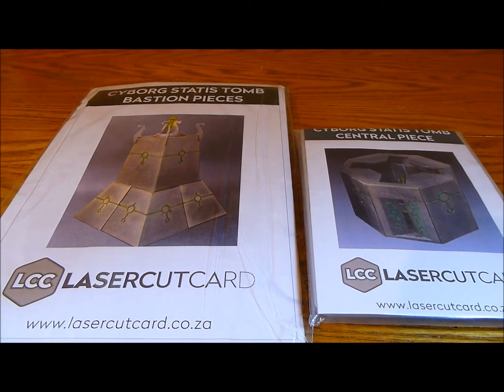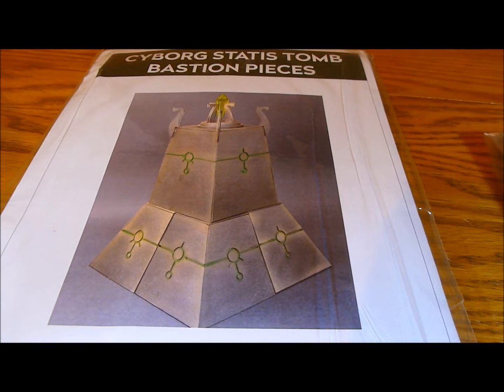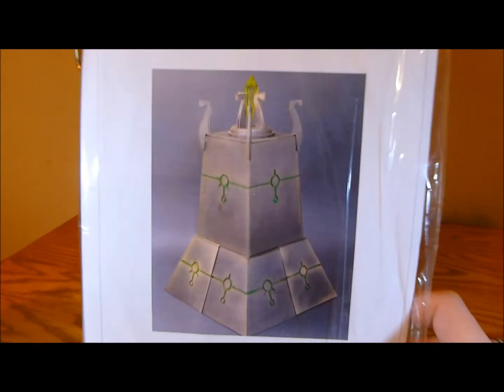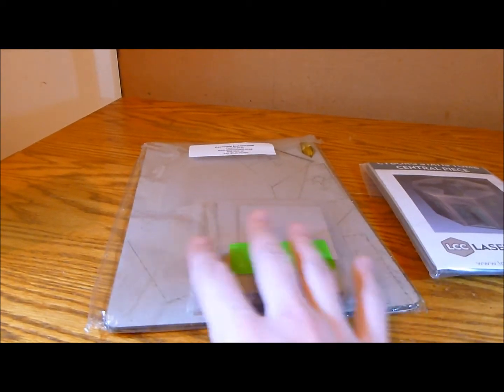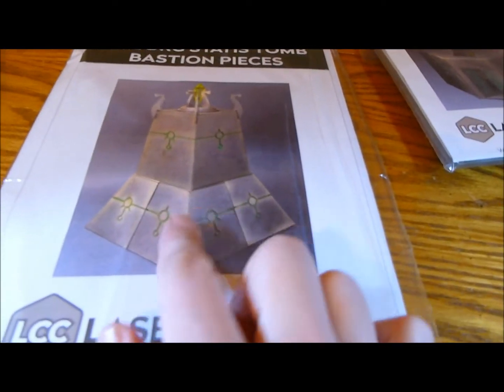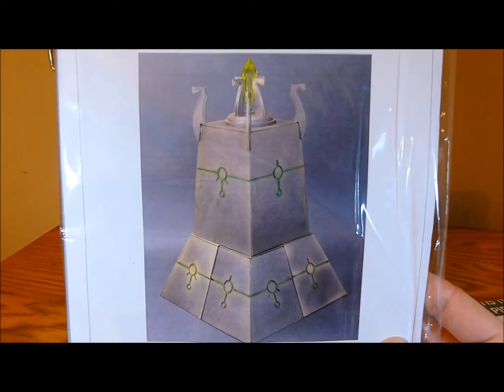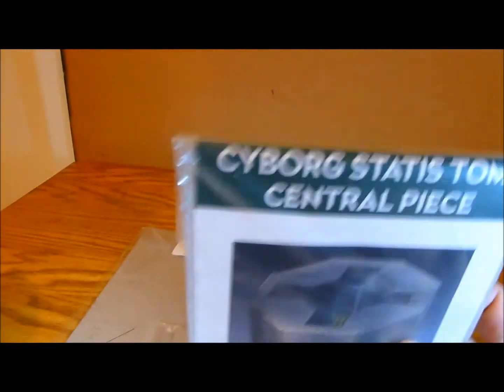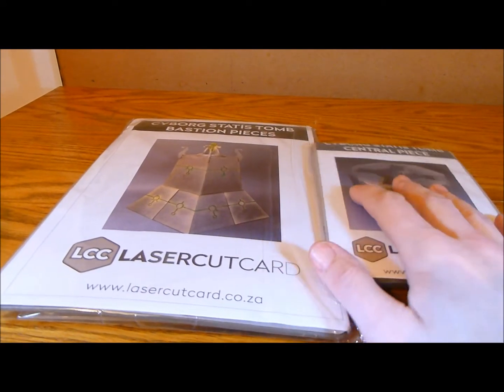Necron Bastion Unboxing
I unboxing the new 'Cyborg' Bastion from Laser Cut Card.

Find out how to buy tickets and to see more about this project, including a list of all the awesome contributors that are involved and pictures of the army here: